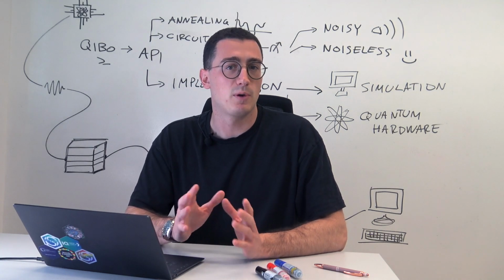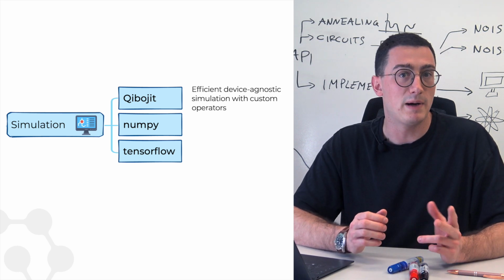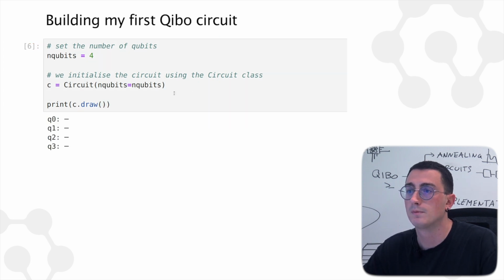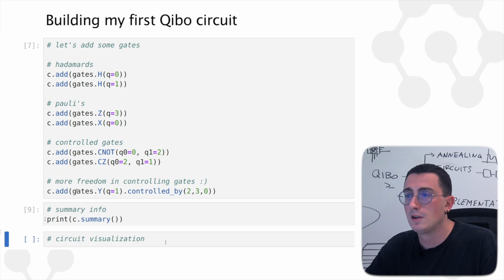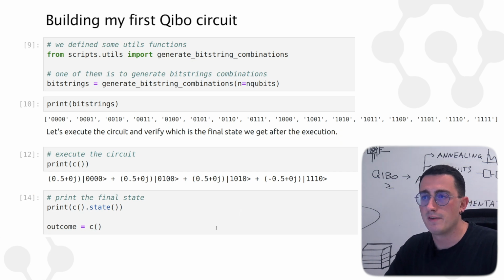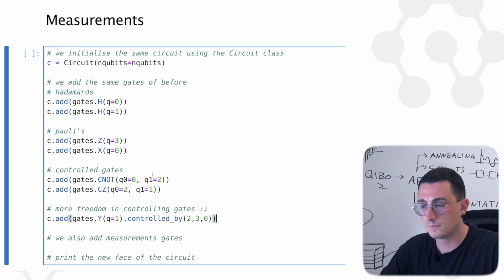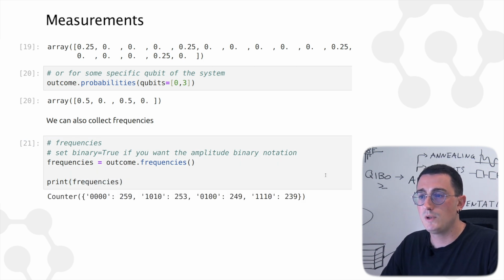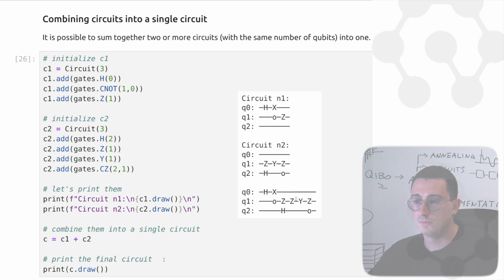Quantum Computing with Qibo (basics) Lecture 1 - Gathering the tools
In this lecture, we introduce Qibo: an open-source framework for quantum computing.
After a brief introduction to the potential of Qibo, we take our first practical steps in quantum computing: we define and execute a first quantum circuit and we explore some of the features of its Qibo implementation.